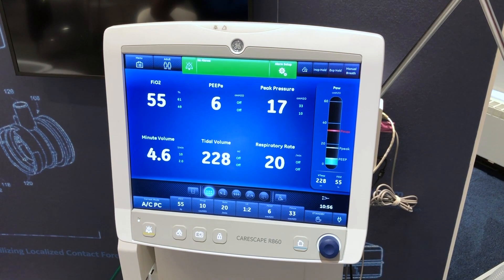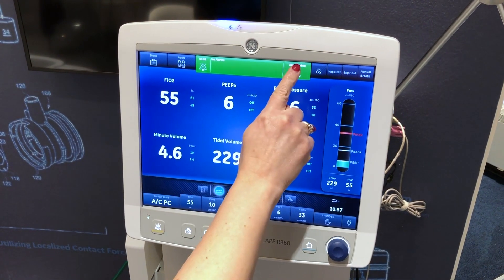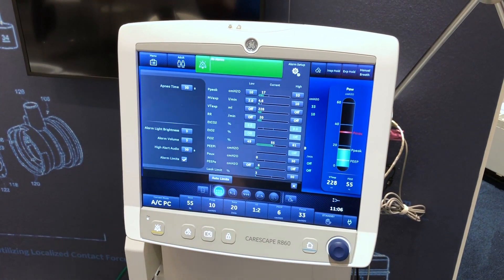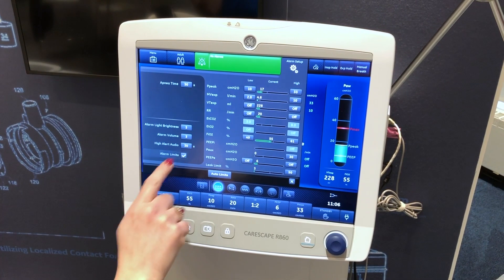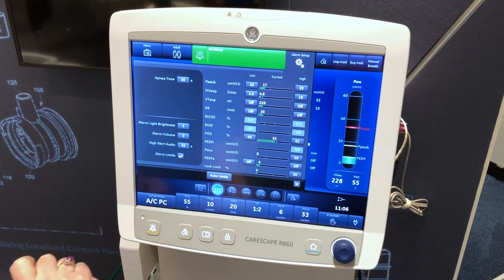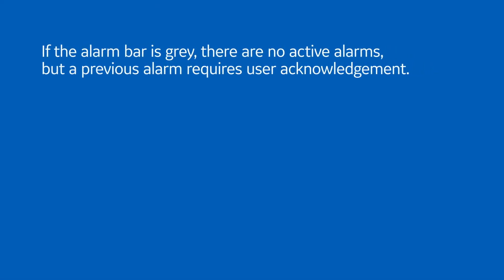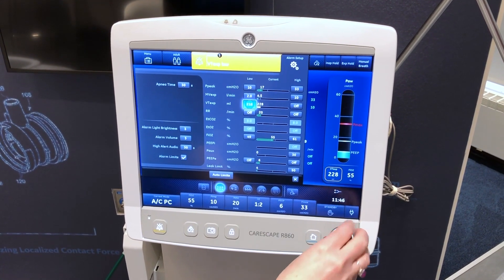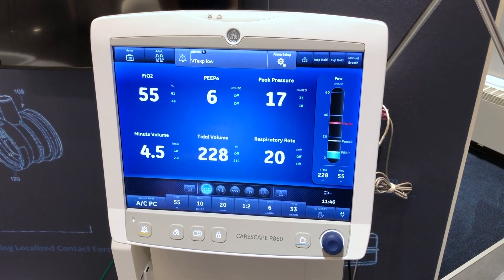CARESCAPE R860 Ventilator: Alarm Management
Learn how to input alarm settings on the CARESCAPE™ R860 Ventilator. An alarm bar gives a visual indication of parameter and technical alarms. Alarm priorities can be set as high, medium and informational and are communicated with a flashing light and audio tones on the ventilator. An alarm setup menu allows selections for apnea time, light brightness, alarm volume, alarm limits and auto limits. Alarm setting changes in active ventilation mode can be adjusted using the alarm setup menu and trim knob.
Product may not be available in all countries and regions. Please contact a GE Healthcare Representative for more information.